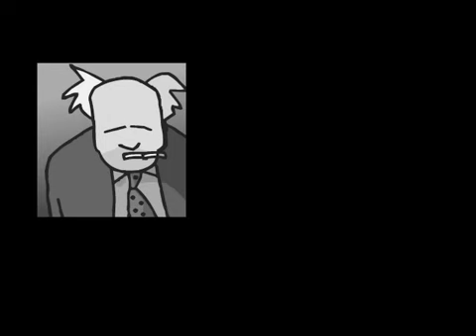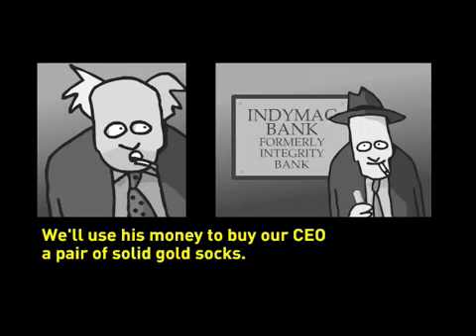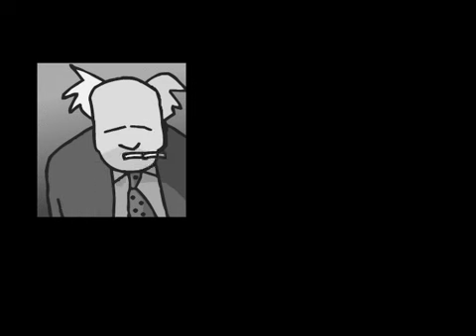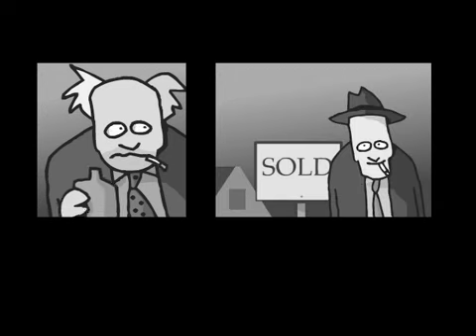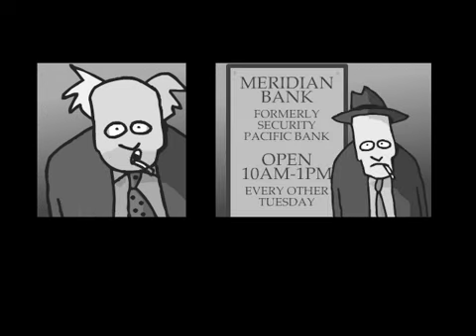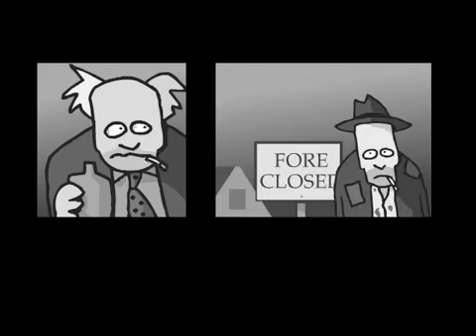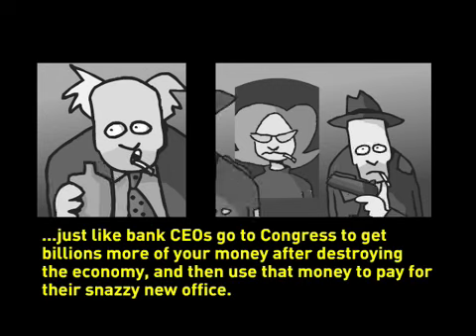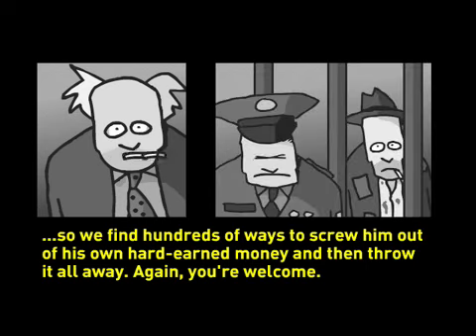Actual audio from the 1947 educational film Using The Bank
Audio courtesy archive.org and the Prelinger Collection. Animation courtesy Scott Bateman (MTV, BBC, PlumTV).